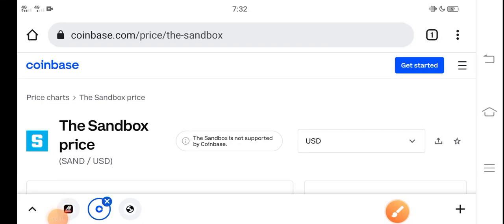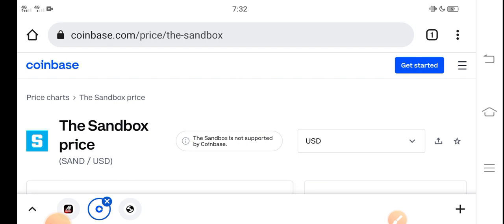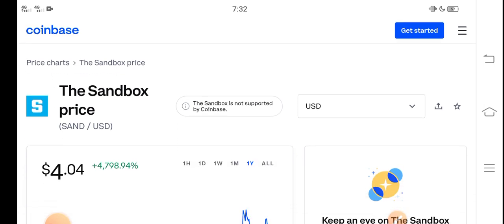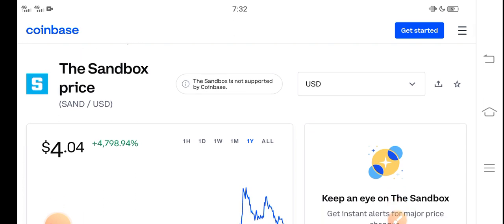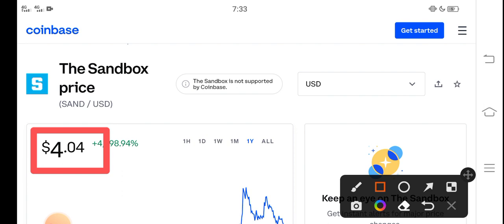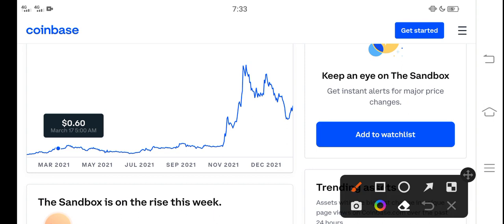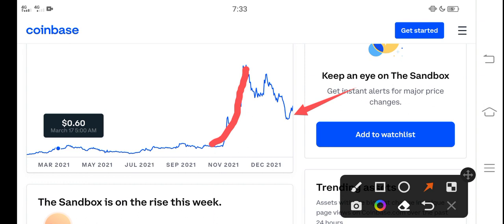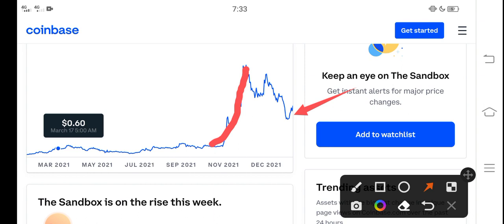SAND Crazy Today || The Sandbox Price Prediction! SAND Today News